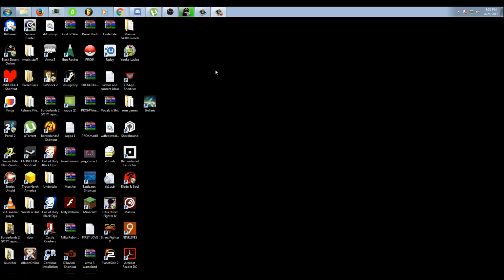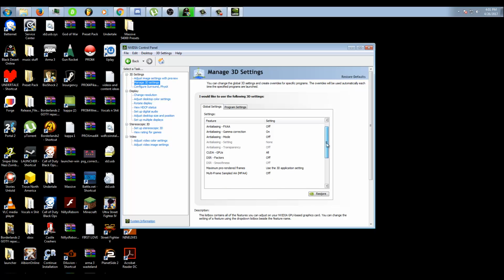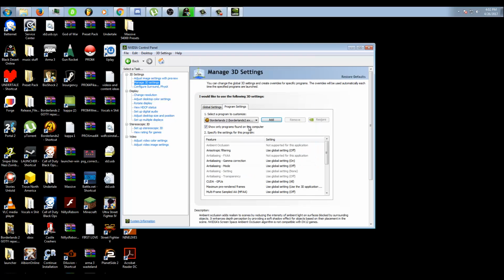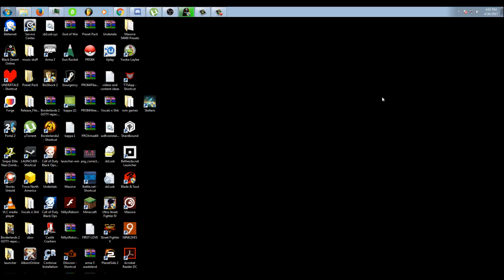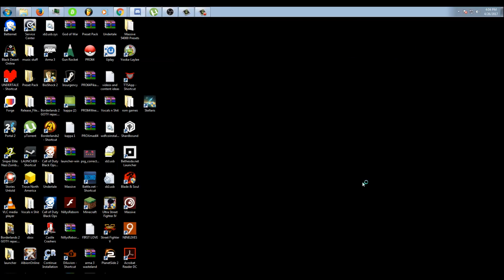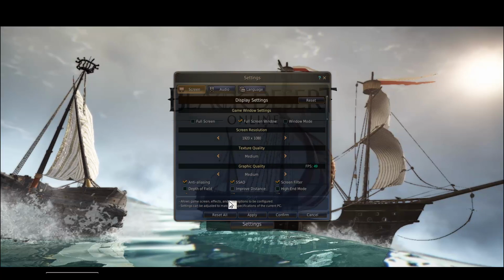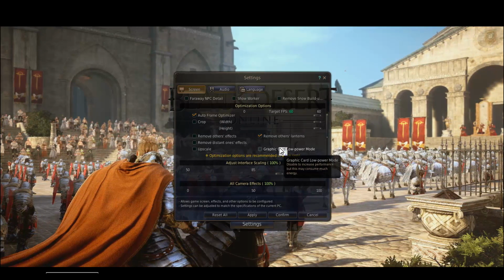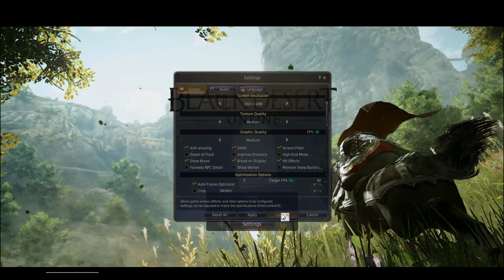How To Fix Black Desert Online FPS Issue's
I hope you all were able to take something from this video. Otherwise i hope you all enjoy the video.